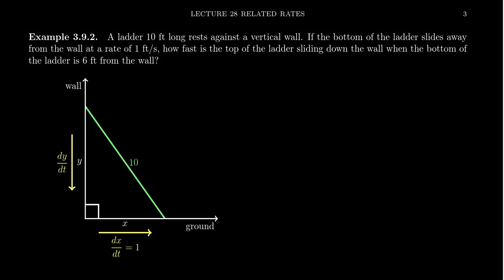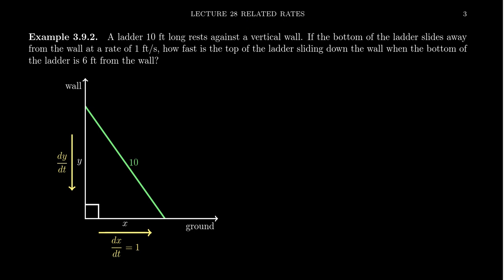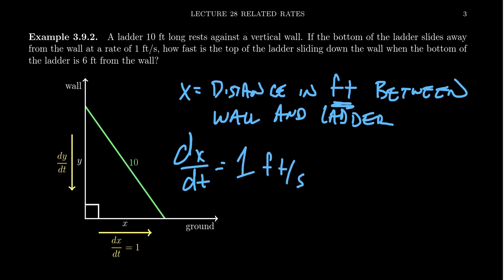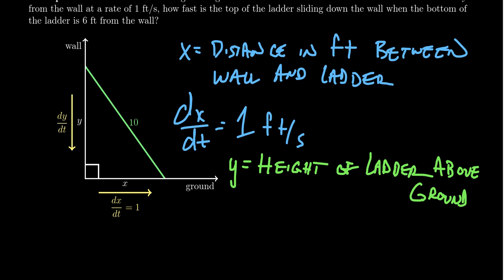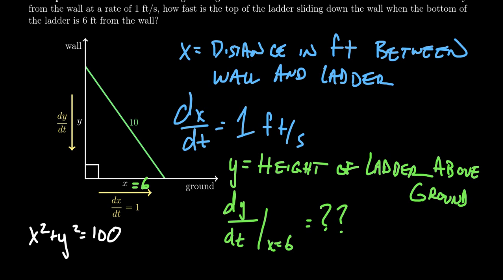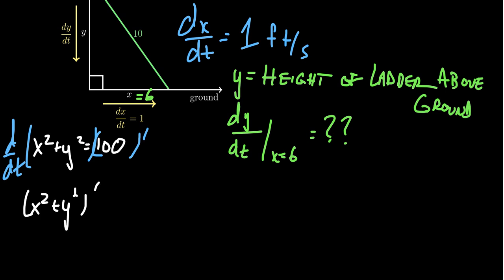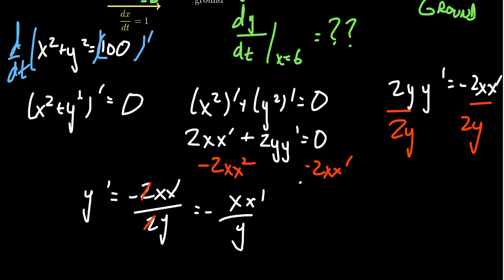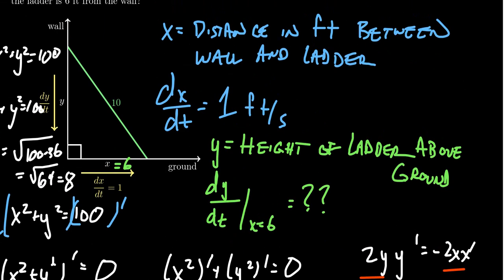Related Rates and a Falling Ladder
In this video, we solve a related rates problem involving a falling ladder. It involves implicit differentiation of the Pythagorean equation.

This is lecture 28 (part 2/4) of the lecture series offered by Dr. Andrew Misseldine for the course Math 1210 - Calculus I at Southern Utah University. A transcript of this lecture can be found at Dr. Misseldine's website or through his Google Drive